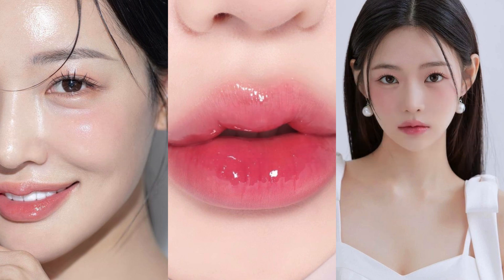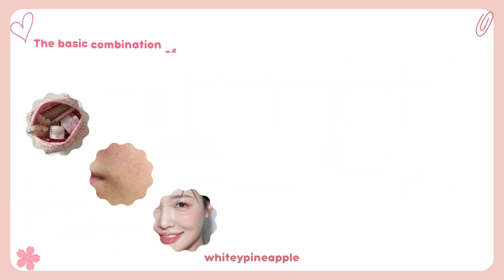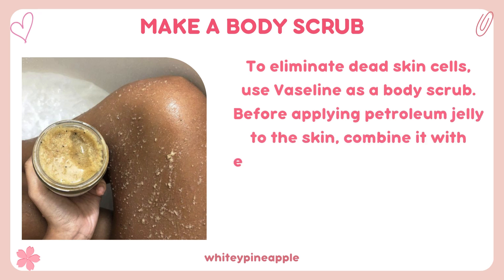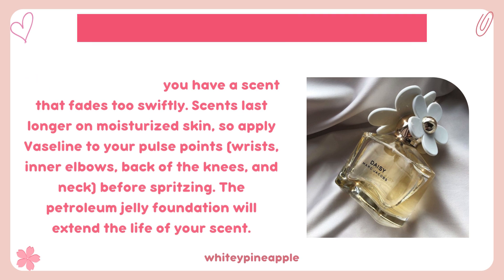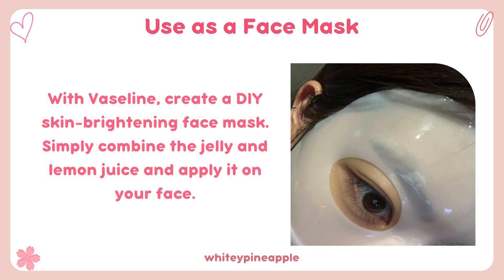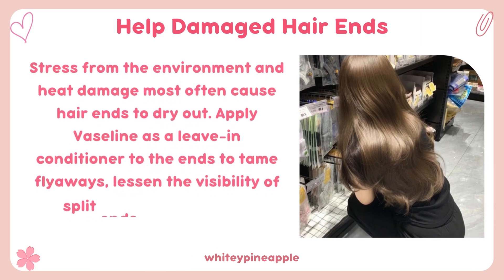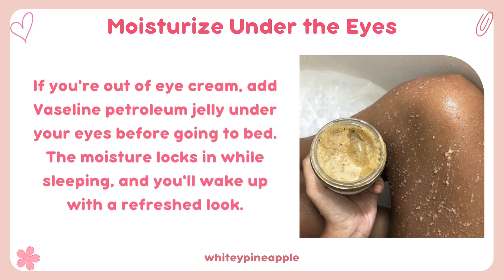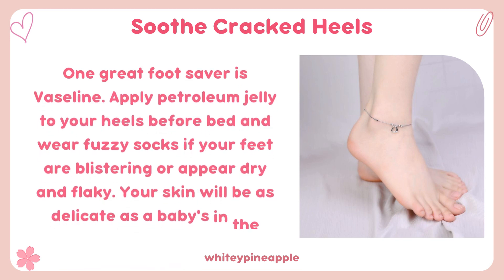Ways to use Vaseline in makeup and skincare💦 super useful instant hacks!!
🌸hey guys! 🌷💌

Thank you for clicking on today's video. I hope you're safe and doing well.

Hopefully, you'll find these useful!  ✨